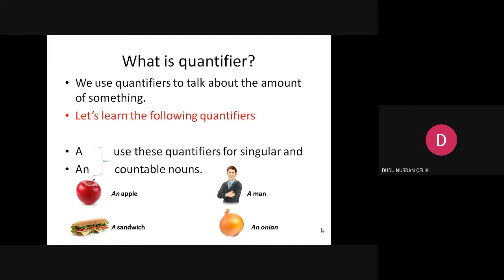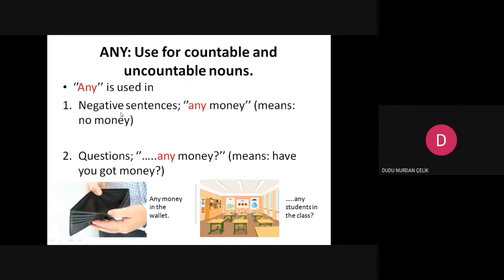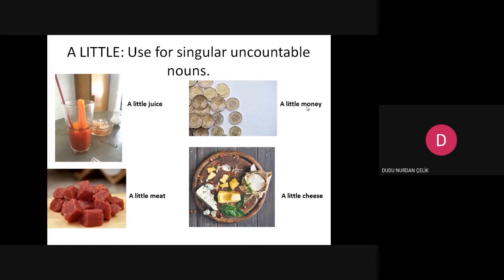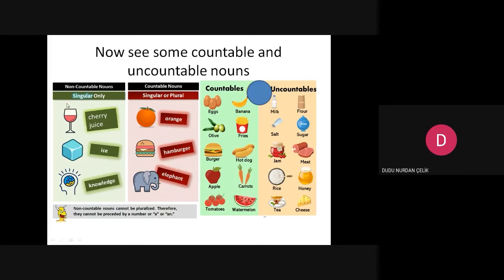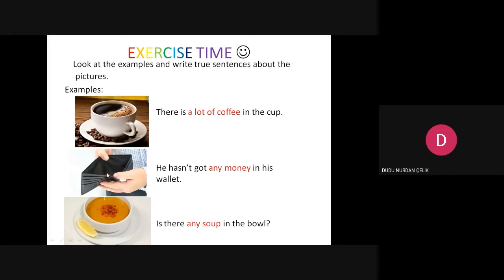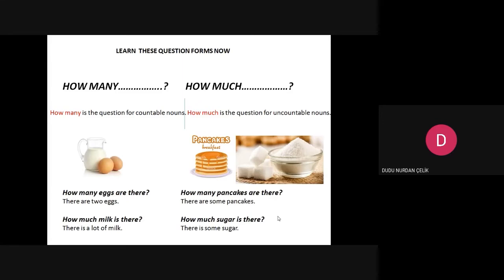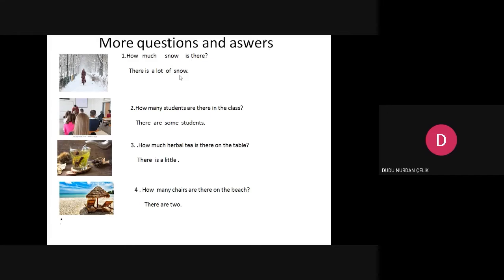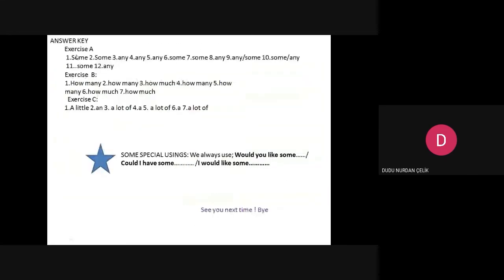5- Gateway A2 Unit 6 (Quantifiers)